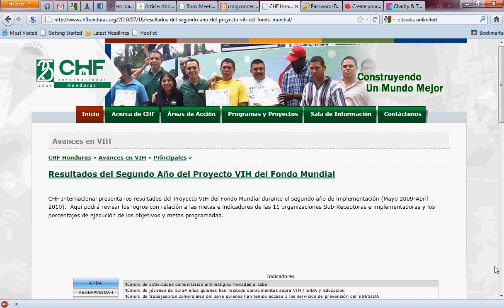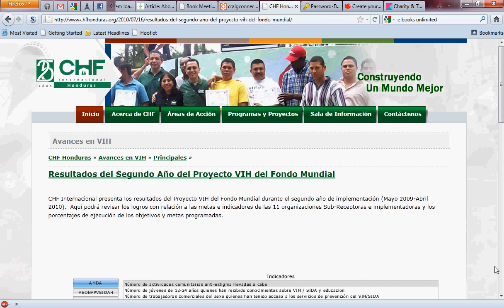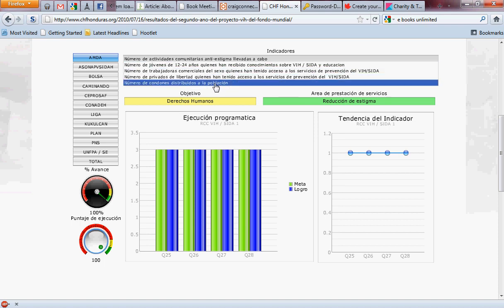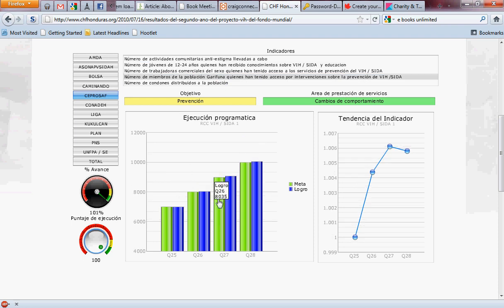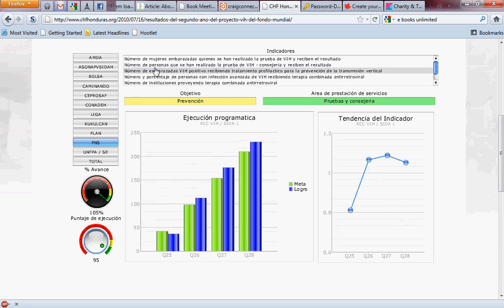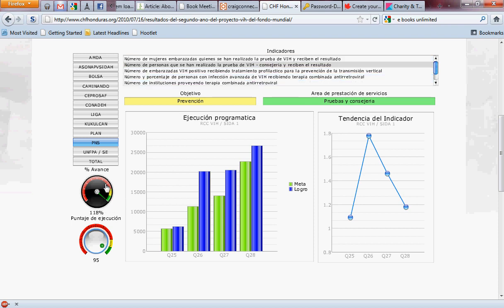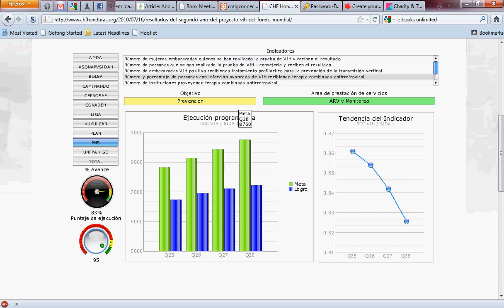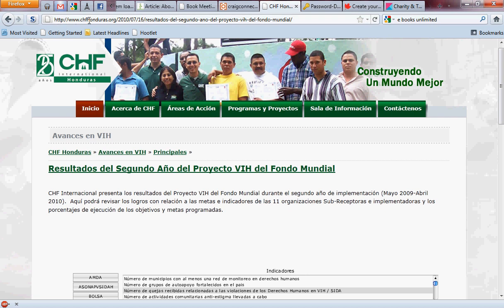How to use Crystal Dashboard for Program Impact Reporting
Steve Williams, Director Corporate Social Responsibility at SAP shares how CHF Honduras is using Crystal Dashboard to show impact and how your non-profit can do the same. CHF is a partner of the Global Fund to fight HIV/AIDS, TB and Malaria who work in over 150 countries around the world. As a non-profit, you can get free SAP solutions from TechSoup